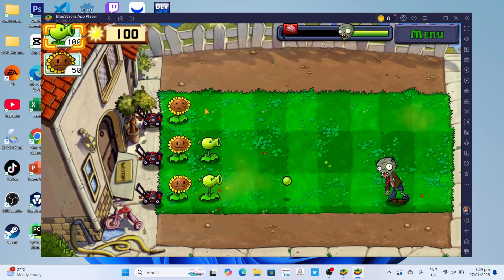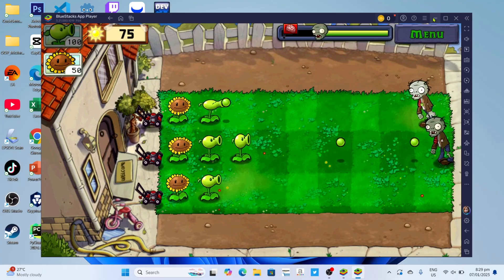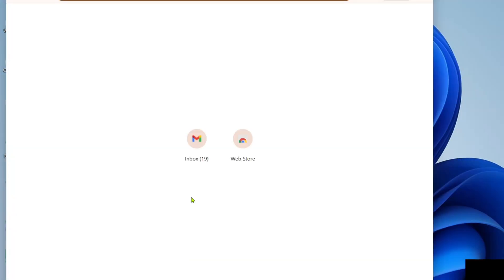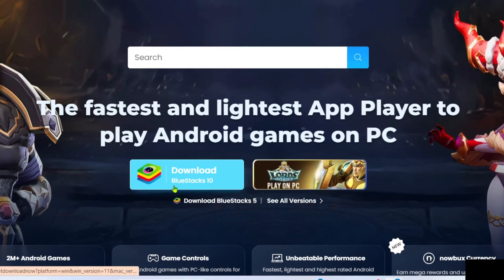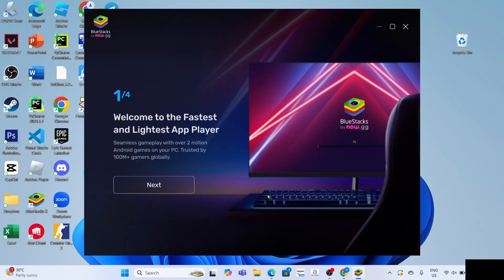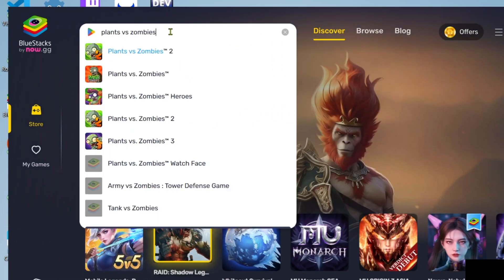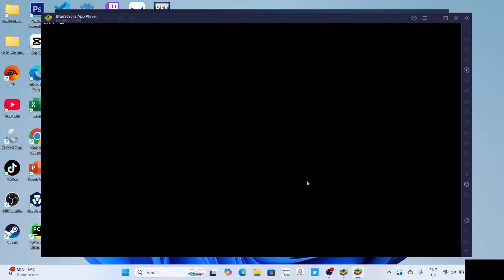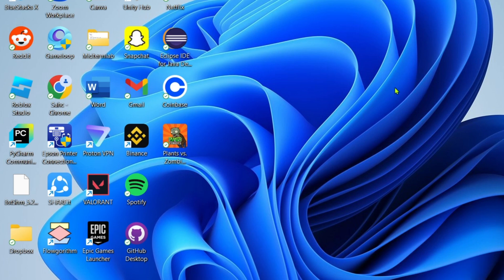How to Download and Play PLANTS VS ZOMBIES on PC or Laptop - Easy Step-by-Step Guide (2025)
Learn how to download and play Plants vs Zombies on your pc or laptop in this quick tutorial video.